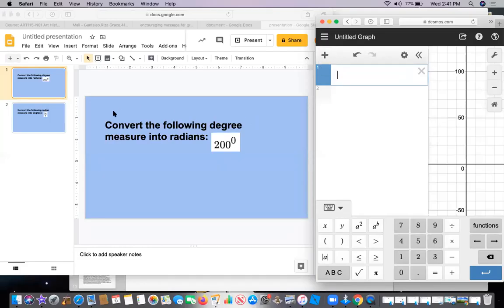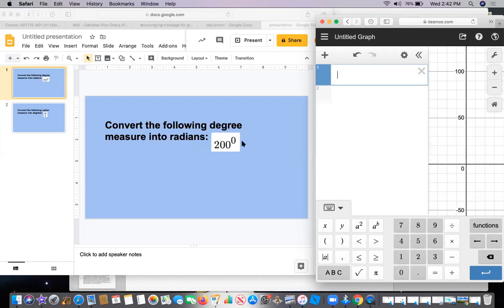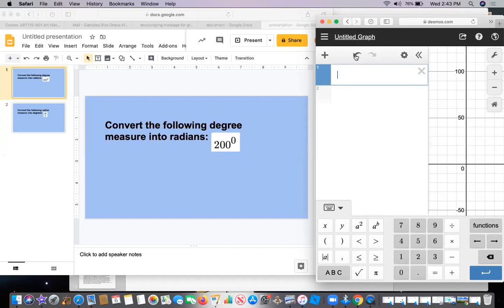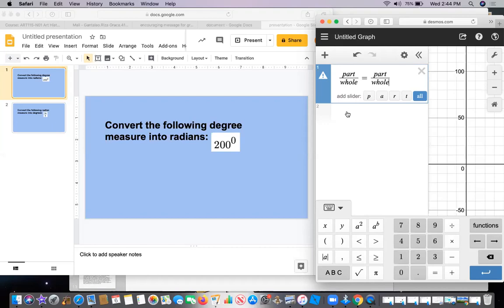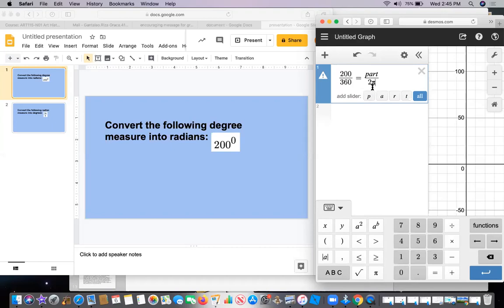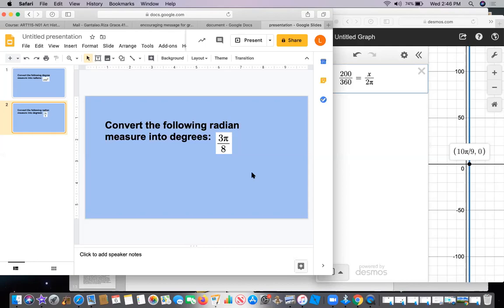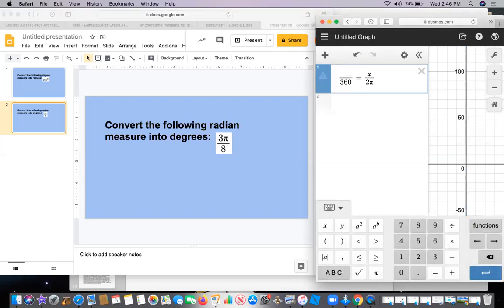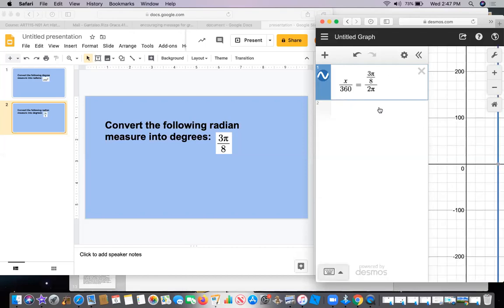Converting degree measure to radian and vice versa using the desmos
Converting degree measure to radians and vice versa using the desmos